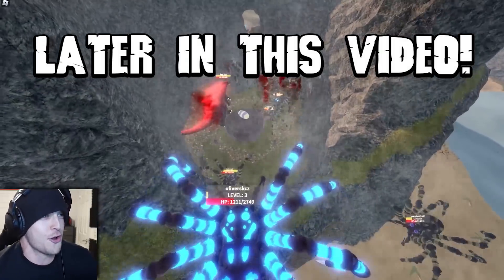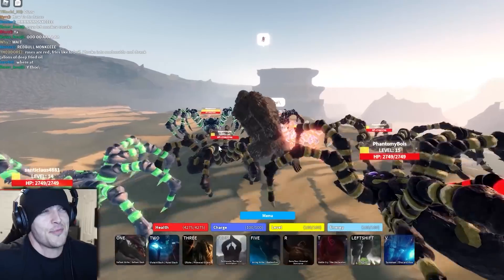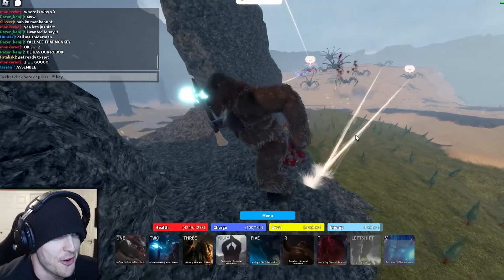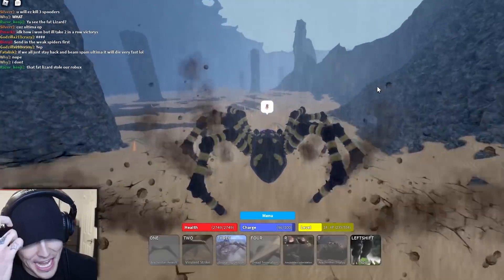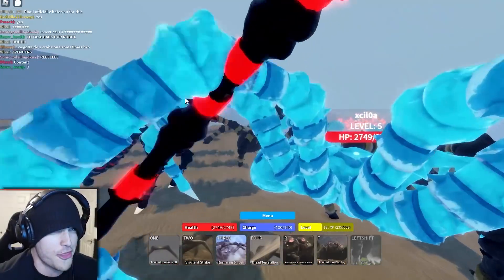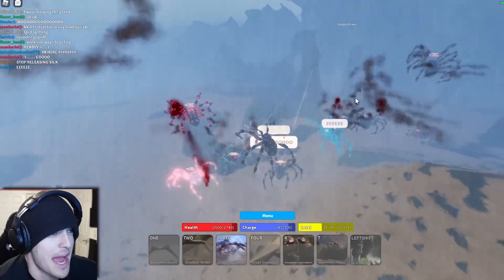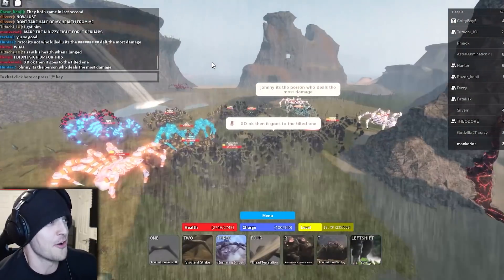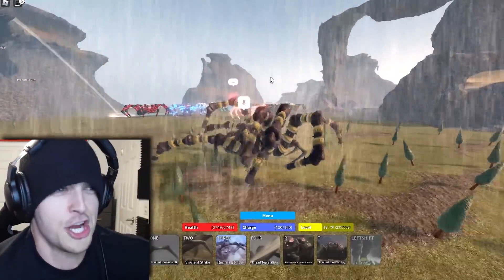when GODZILLA finds the KAIJU SPIDER NEST (roblox)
ULTIMATE GODZILLA vs KAIJU WAR